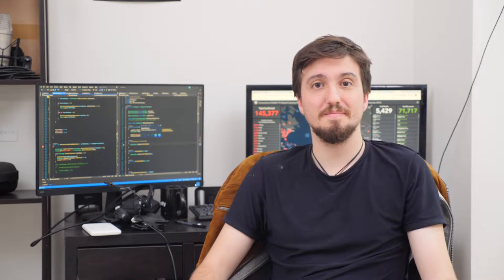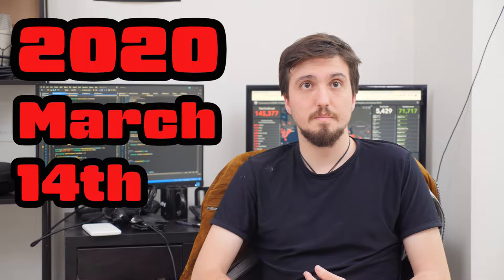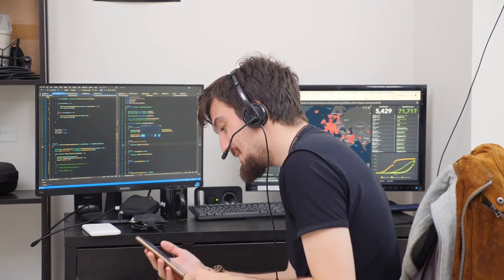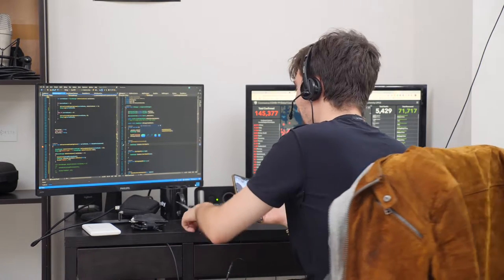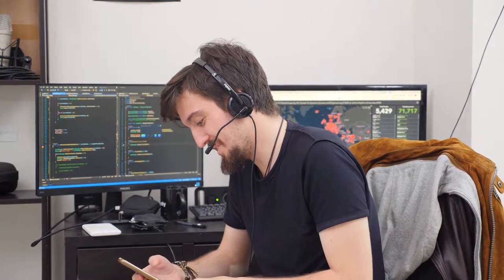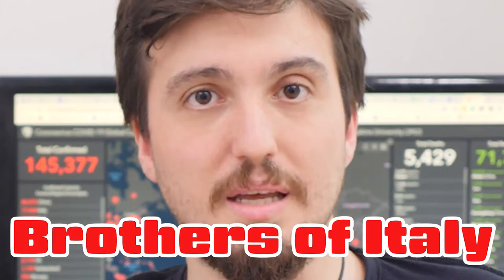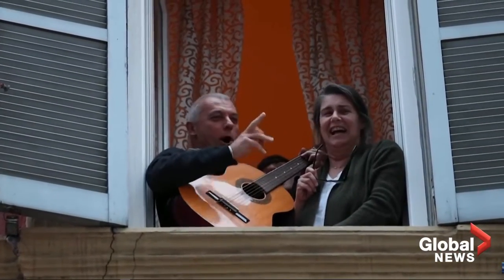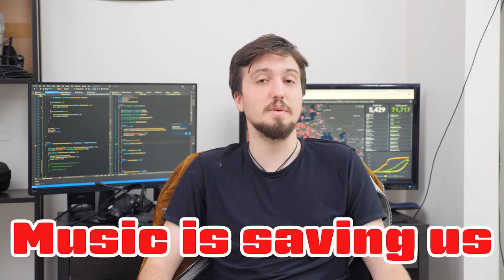#065 A thing saves Italy from Coronavirus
This is a key element to unite people from virus epidemics.